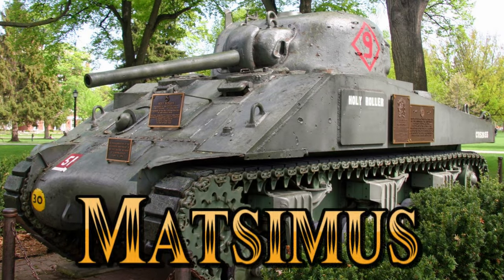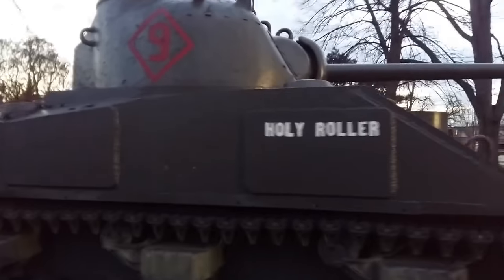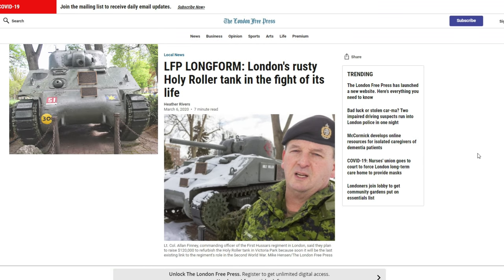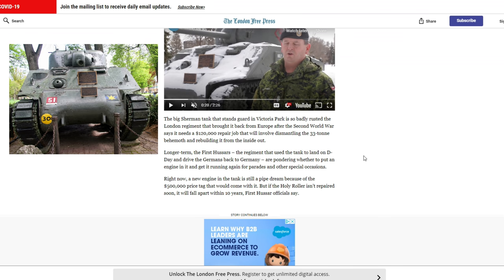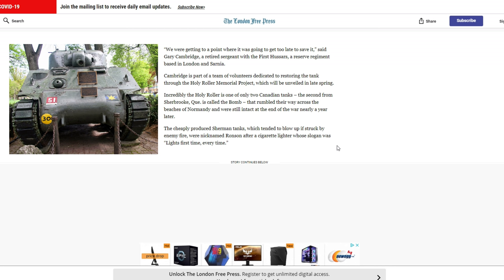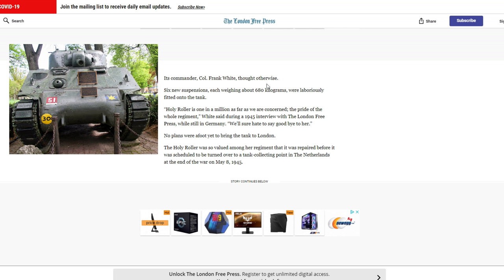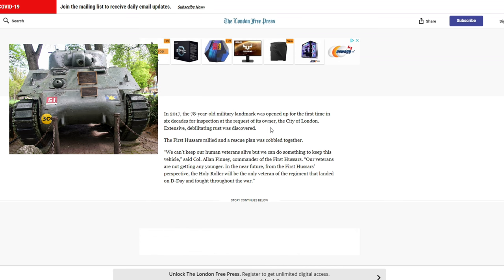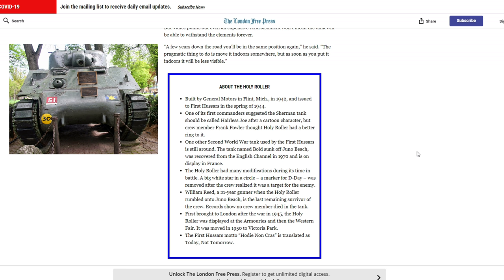This Canadian Sherman tank needs help! | 'HOLY ROLLER' - 1st Hussars Legend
Idle for decades, the Holy Roller Sherman tank of World War 2, arguably London’s best-known military monument, is in the fight of its life and could fall apart within years if it doesn’t win its next battle.
The big Sherman tank that stands guard in Victoria Park is so badly rusted the London regiment that brought it back from Europe after the Second World War says it needs a $120,000 repair job that will involve dismantling the 33-tonne behemoth and rebuilding it from the inside out.

Longer-term, the First Hussars – the regiment that used the tank to land on D-Day and drive the Germans back to Germany – are pondering whether to put an engine in it and get it running again for parades and other special occasions.

Right now, a new engine in the tank is still a pipe dream because of the $500,000 price tag that would come with it. But if the Holy Roller isn’t repaired soon, it will fall apart within 10 years, First Hussar officials say.